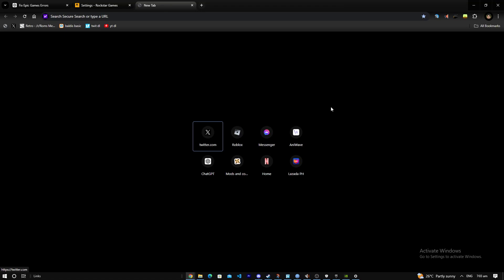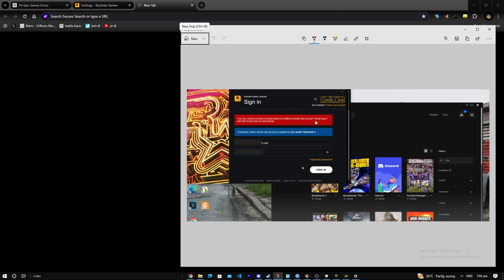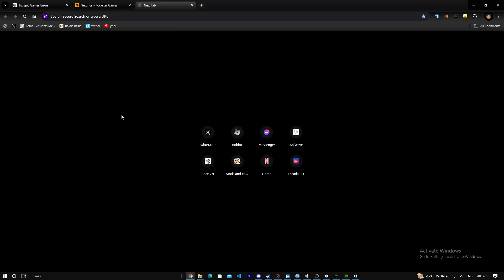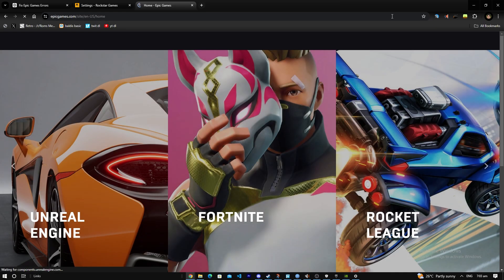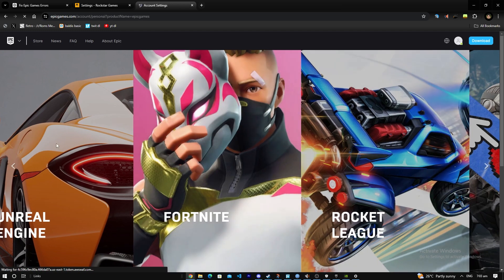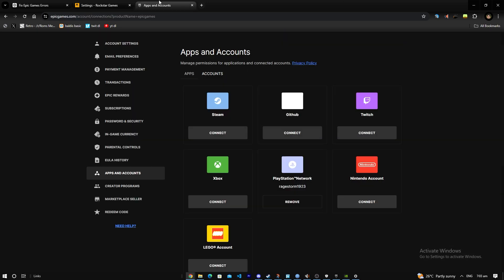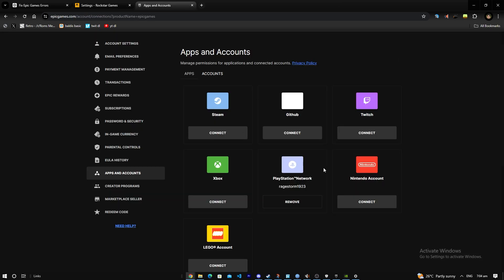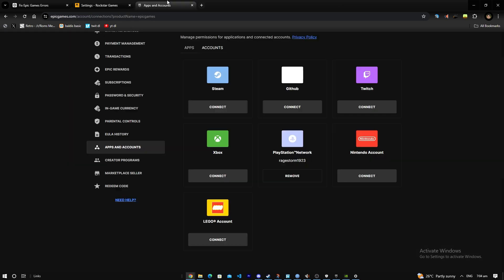How To Fix Rockstar This Epic Games Account Is Already Linked (2025)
In this video I will show you How To Fix Rockstar This Epic Games Account Is Already Linked.